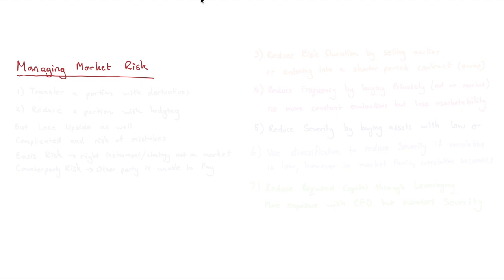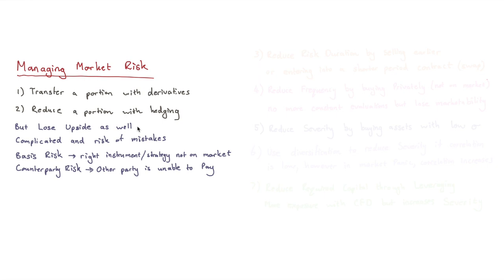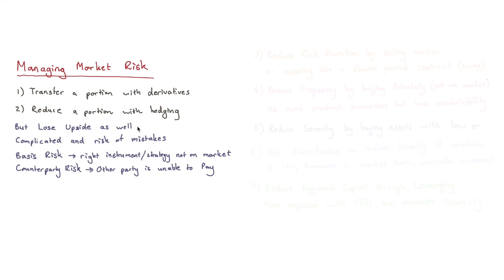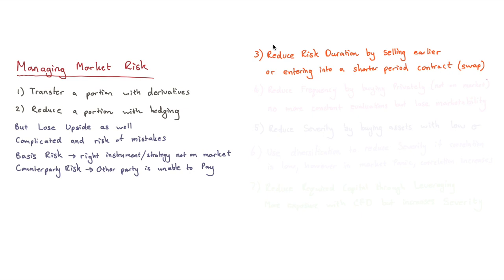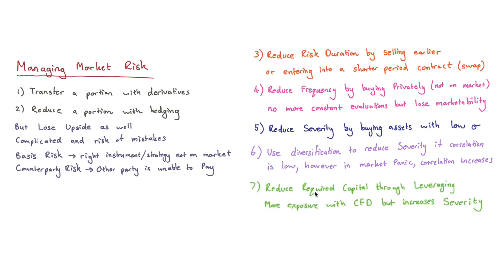Managing Market Risk